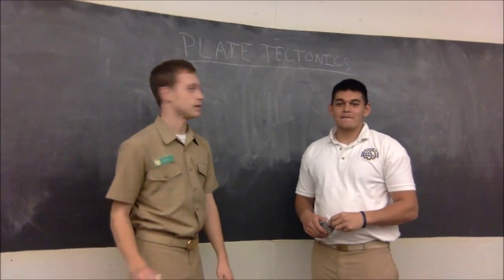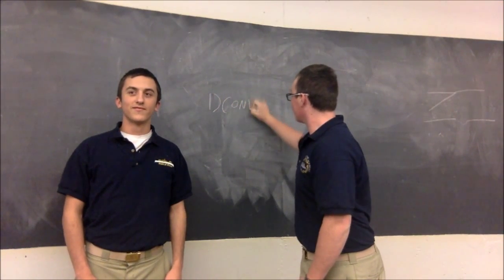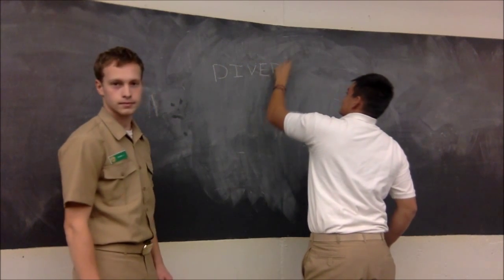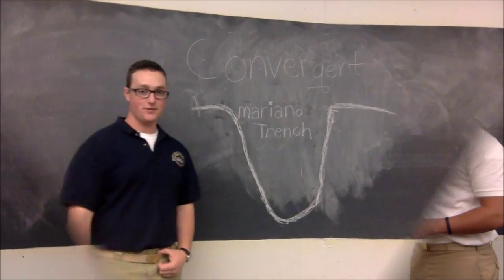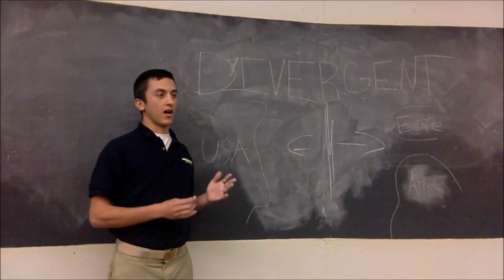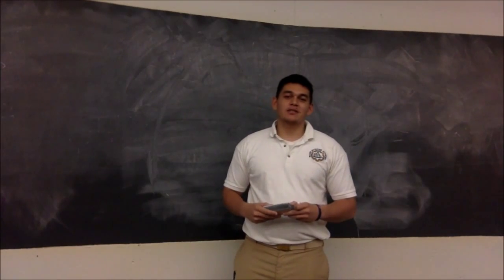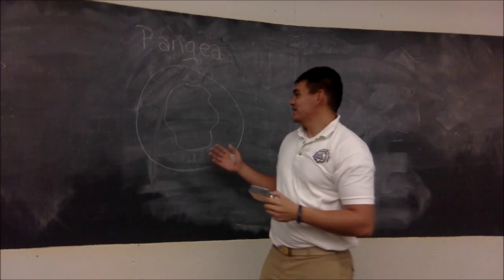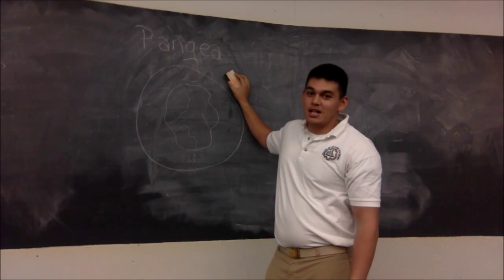Plate tectonics ocean science video project